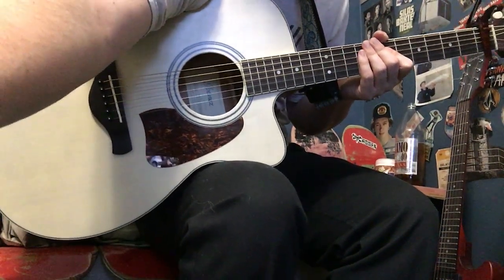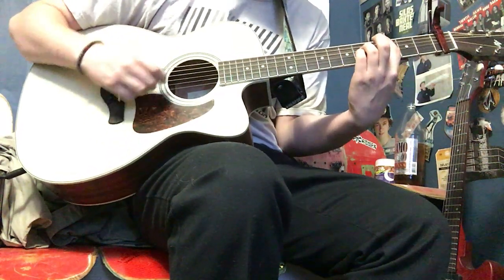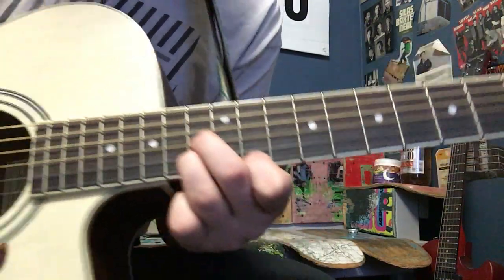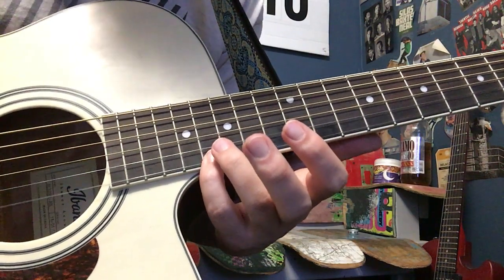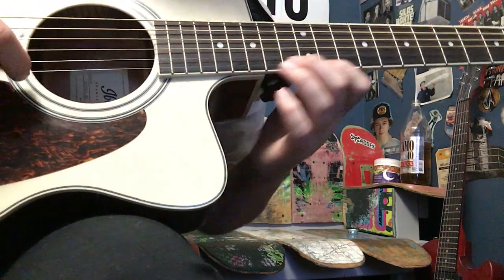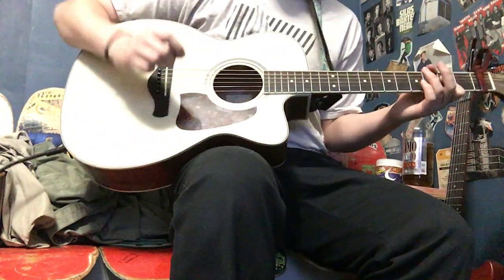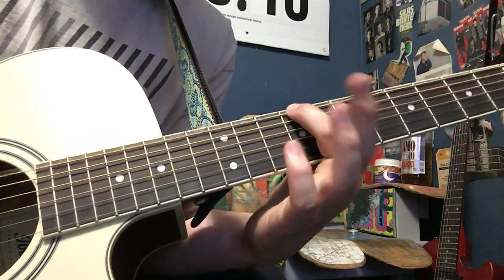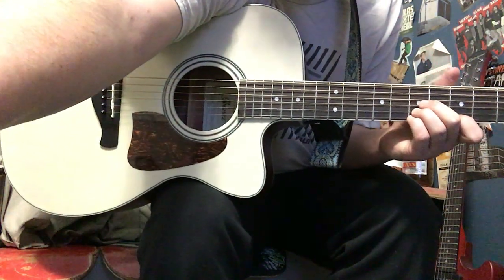Blondie Current Joys Guitar Lesson (Pt. 3)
this part i teach the solo at the end, hope you fucks enjoyed!!